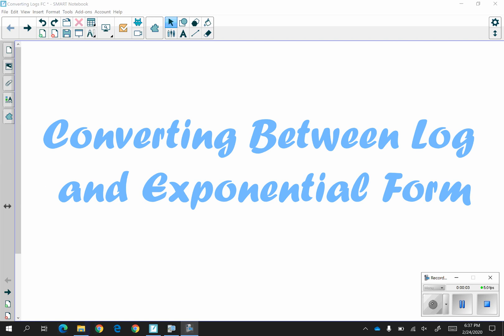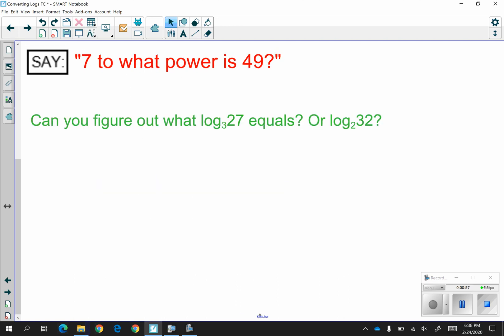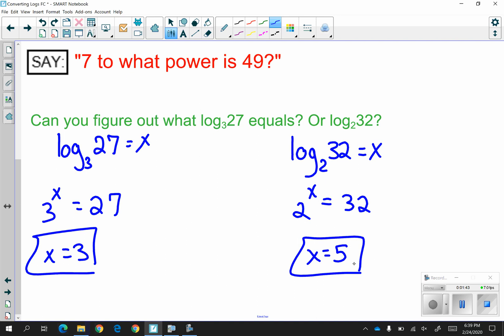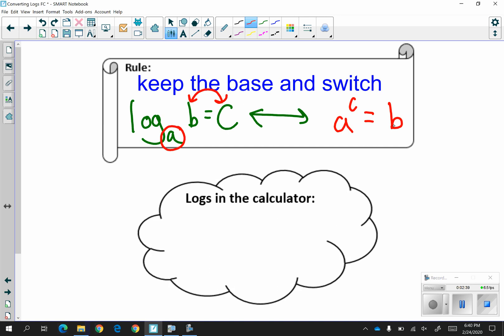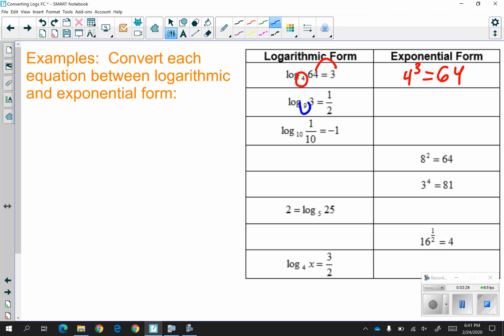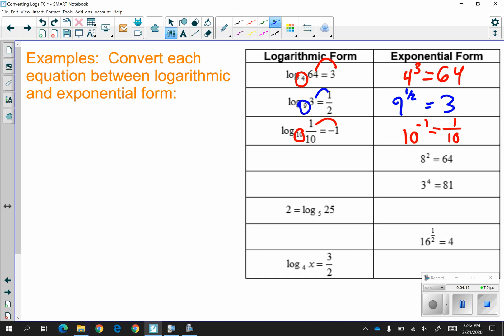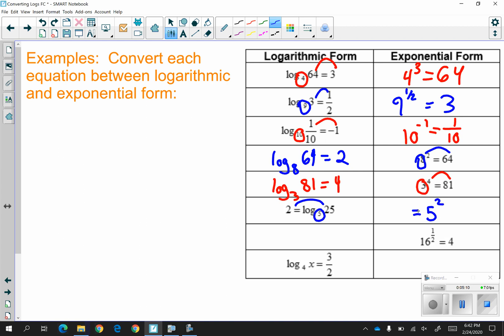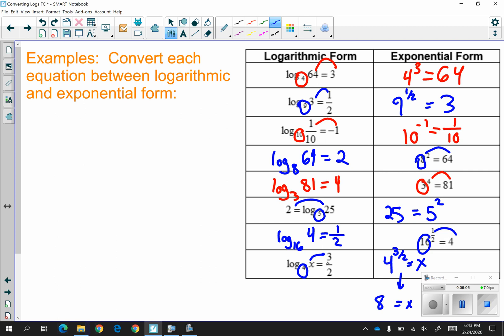Converting Between Log and Exponential Form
This video will explain the process on how to convert between log and exponential form.